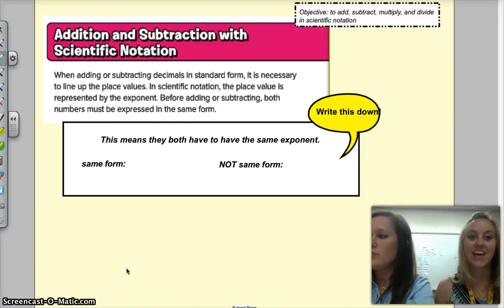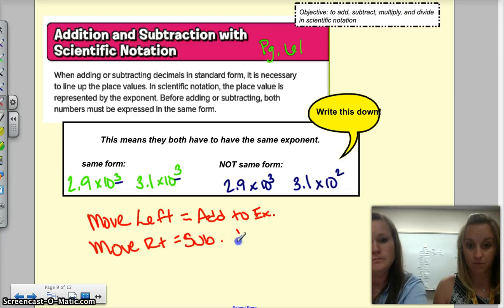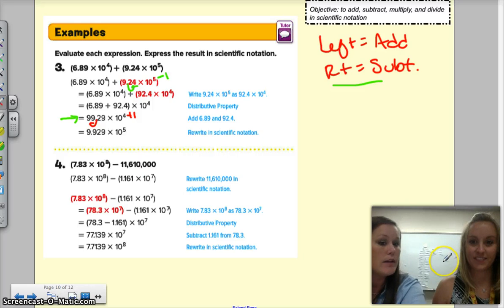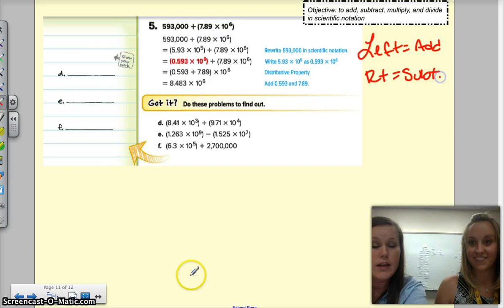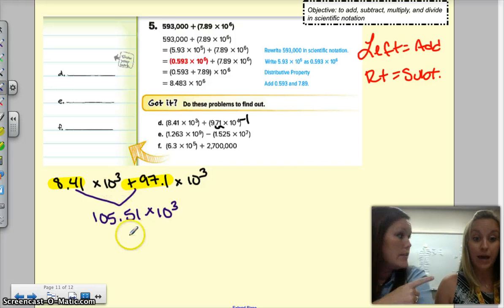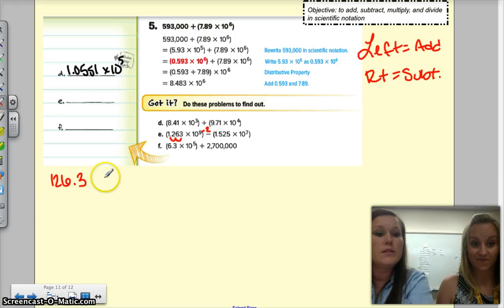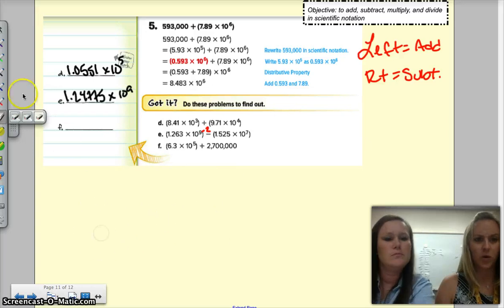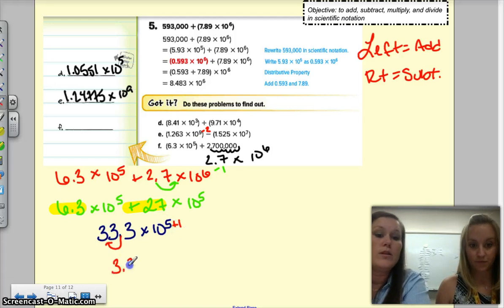M8 Lesson 1.7 Day 2